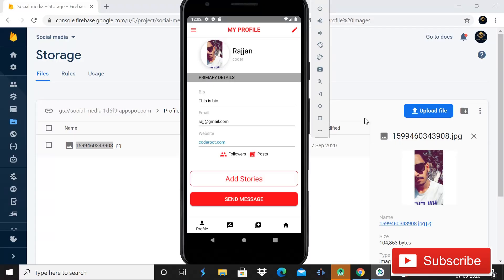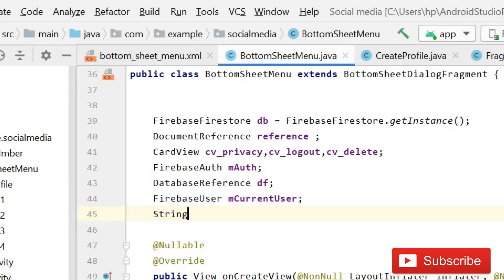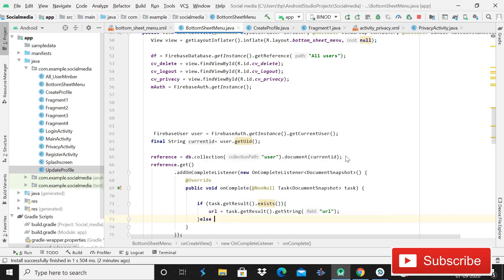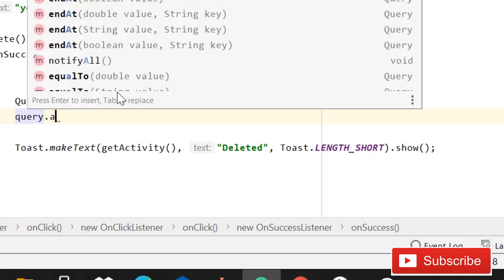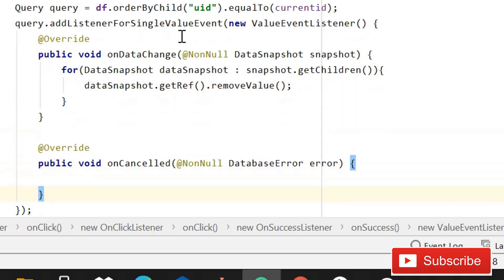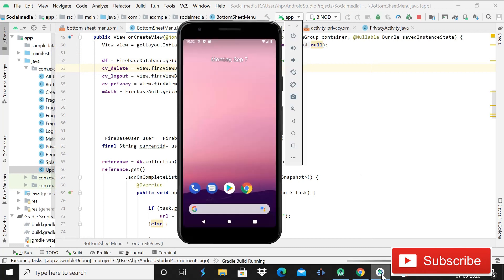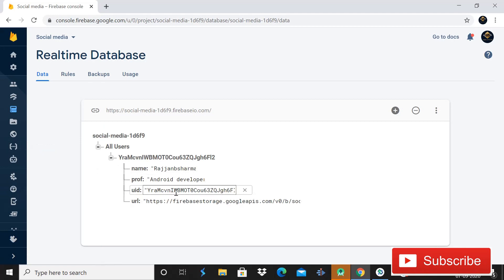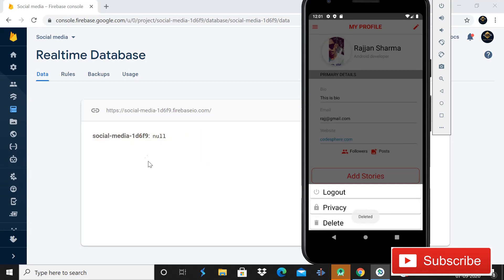Delete image from firebase storage android || Social media app using firebase 2020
In this video i will show you how you can  delete image from firebase storage android. for this we will need image uri and then we will use database reference .